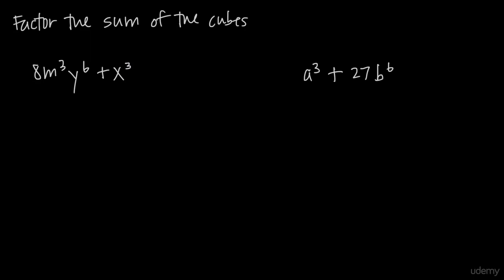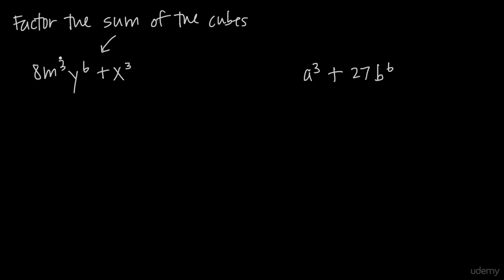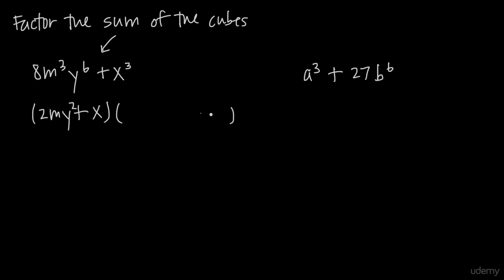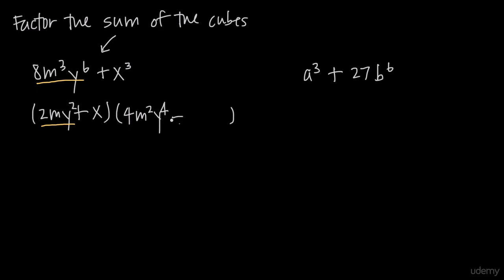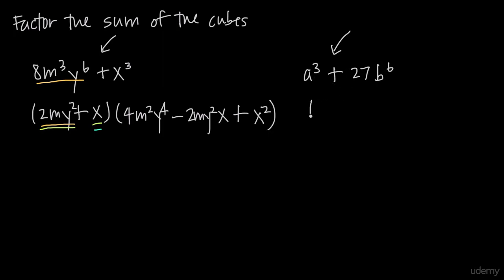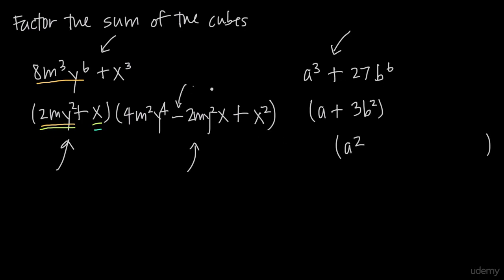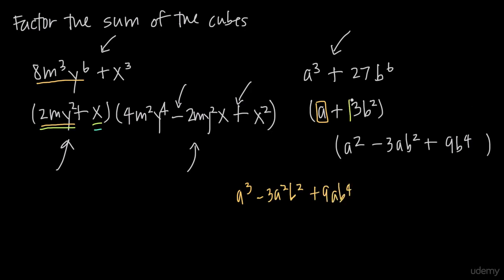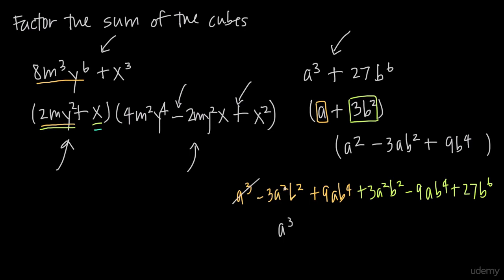15 Factoring the sum of two cubes